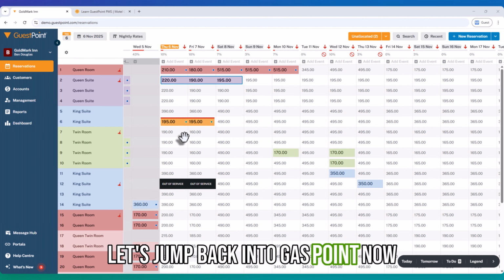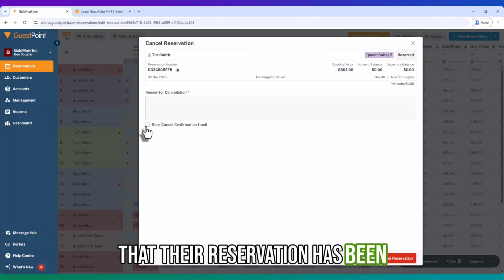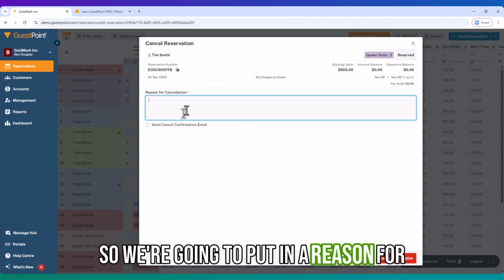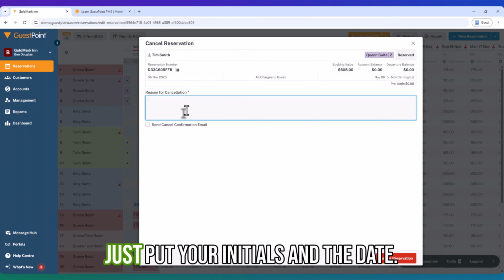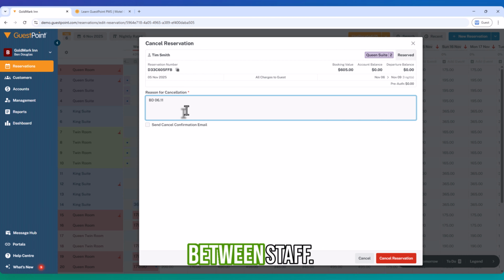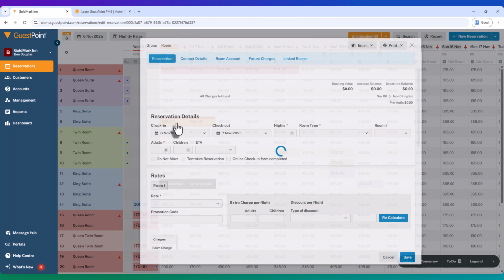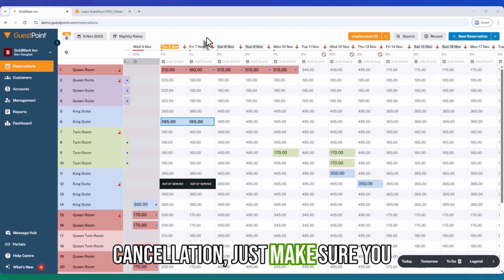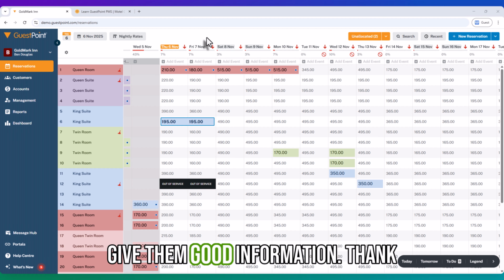🎓GuestPoint Lesson 30: Easy Steps to Cancel a Reservation 📋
🎓 How to Cancel a Reservation in GuestPoint | Motel Coach Training

Welcome back to Motel Coach!
In this step-by-step GuestPoint training video, we’ll show you how to cancel a reservation in GuestPoint Property Management System — the right way. You’ll learn when to send cancellation confirmation emails, how to record notes for your team or owner, and how to fix cancellations for checked-in guests. Perfect for motel managers, front desk staff, and anyone learning GuestPoint training or motel management.

📘 Learn how to:

✔️ Cancel reservations correctly in GuestPoint
✔️ Add notes for better team communication
✔️ Send automated cancellation confirmation emails
✔️ Undo check-ins and reprocess cancellations safely
✔️ Improve customer service and avoid guest issues

🕒 Chapters

00:00 – Introduction to GuestPoint
00:45 – How to Cancel a Reservation
01:30 – Sending Cancellation Confirmation Emails
02:10 – Recording Notes & Reasons for Cancellation
03:00 – Undoing Check-Ins Before Cancelling
03:45 – Best Practices for Communication & Reports
04:30 – Final Tips for Motel Managers

👋 About Motel Coach

Motel Coach provides GuestPoint tutorials, motel management courses, and hospitality training to help independent motels streamline operations and improve performance.

👋 About Me